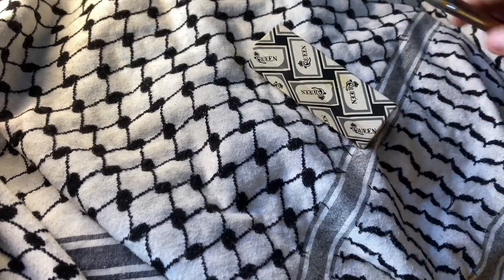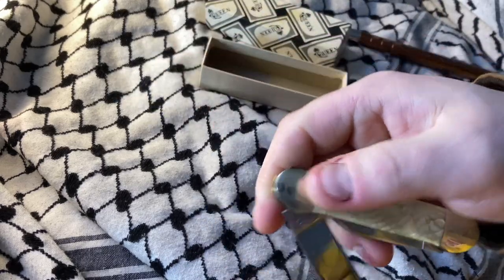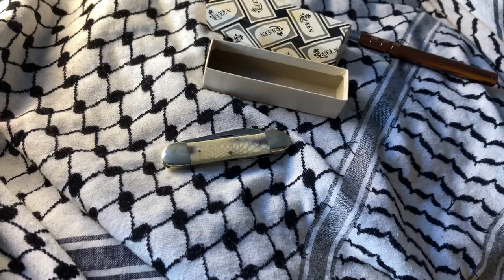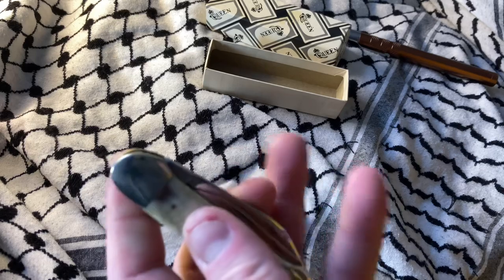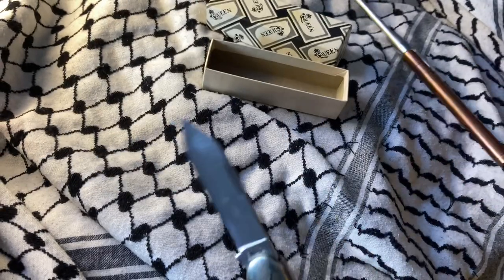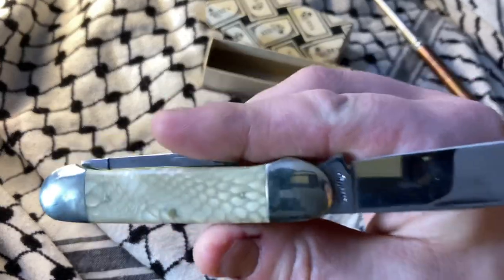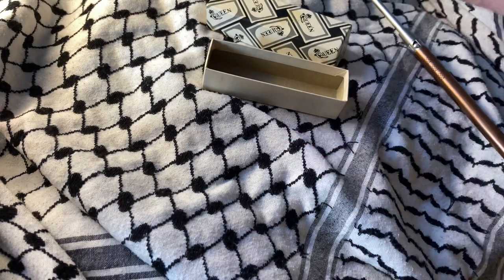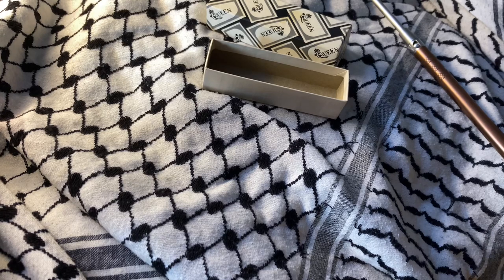Queen City Canoe Traditional Pocket Knife Made in America